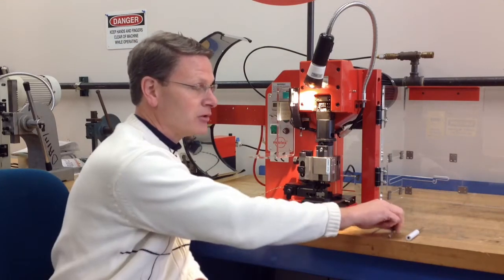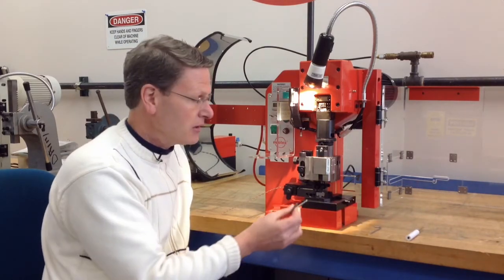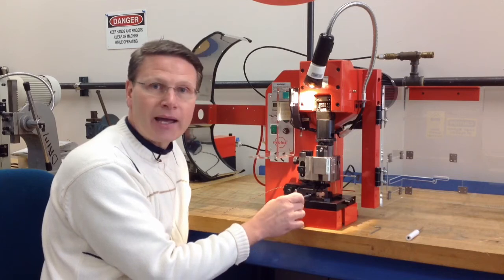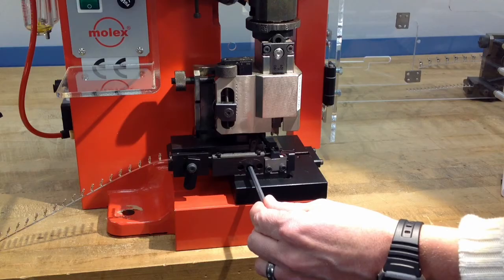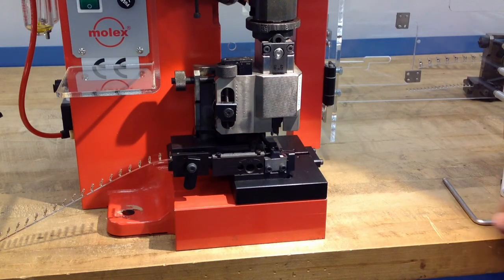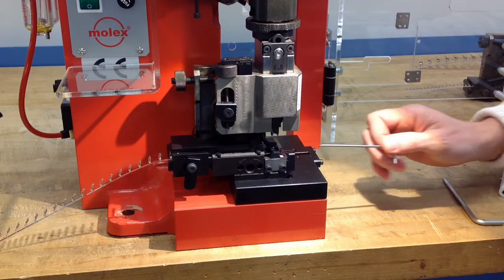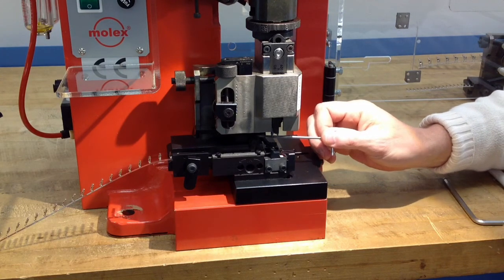Molex - Applicator Track Adjustment